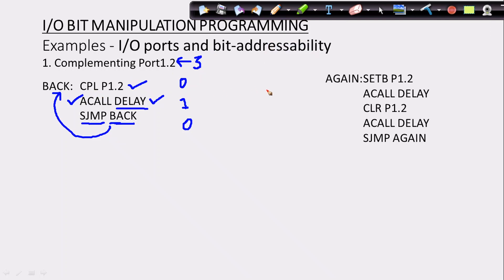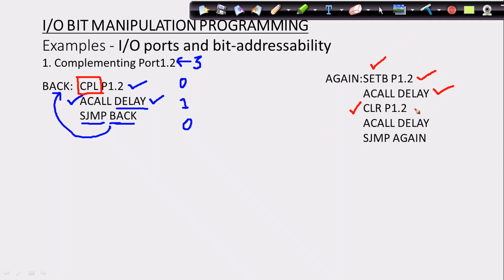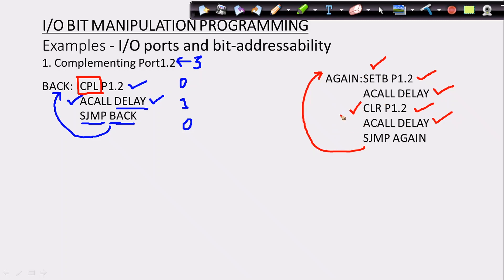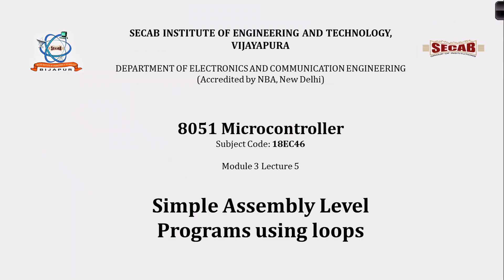8051 Microcontroller L3.4 - PORT 2, 3, I/O Bit Manipulation | 18EC46 | VTU Syllabus | SECAB. I. E. T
8051 Microcontroller Lecture Series for 4th Semester VTU students of Dept. of ECE by Prof.Vishwanath Shidlingappanavar, Department of Electronics and Communication Engineering, SECAB Institute of Engineering and Technology, Vijayapura.

Topics covered.
1. Port 2
2. Port 3
3. I/O Bit Manipulations